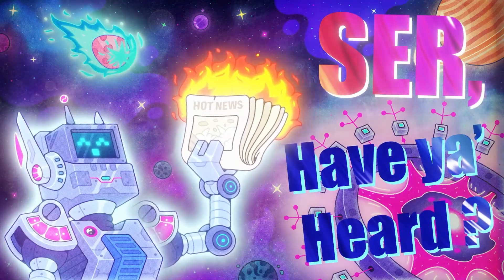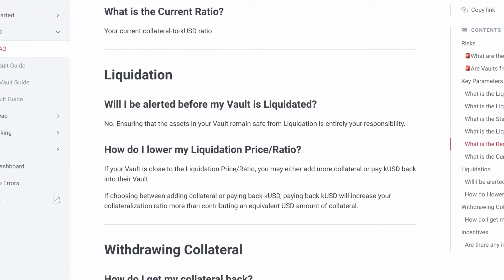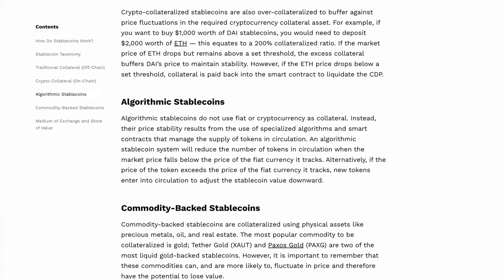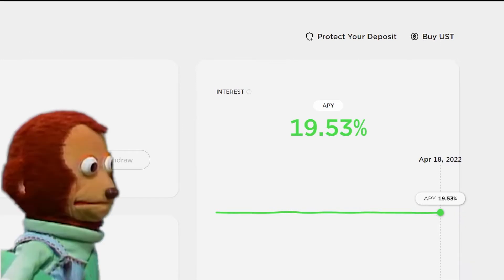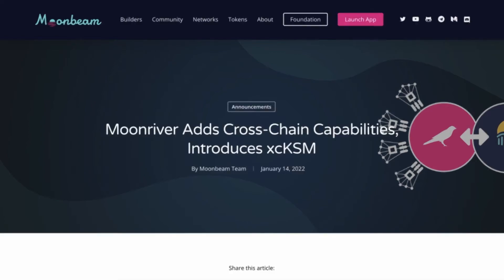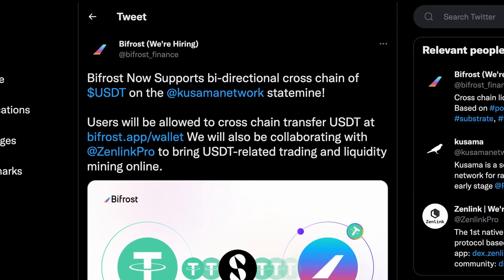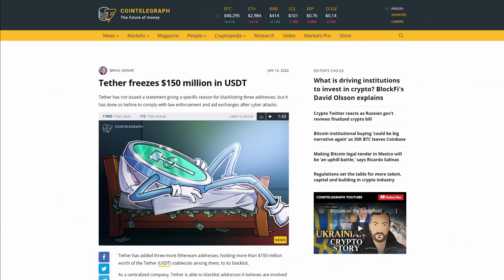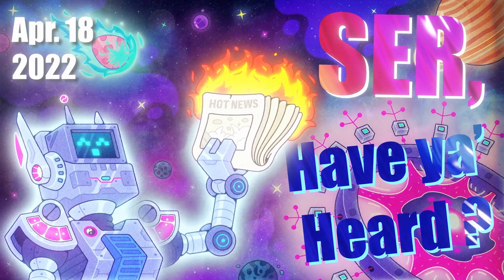UST and USDT join aUSD on Polkadot and Kusama - SER, Have ya' Heard? April 18, 2022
Today we explore the stablecoin situation across Dotsama.

🐦  Ca'sh me on Twitter, how bout dat? 🐦

TIPS
Kusama:
E5qFqe5g5iS4Byu4hyKLAavayXtCiuuuK4xzuLcnQWvtqrg

Chapters:
0:00 aUSD
0:52 UST
1:54 USDT